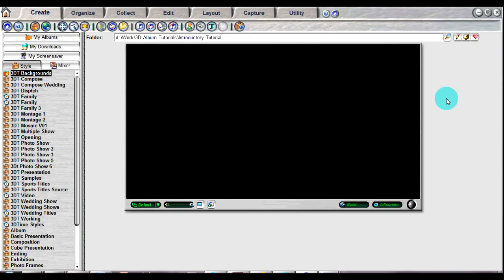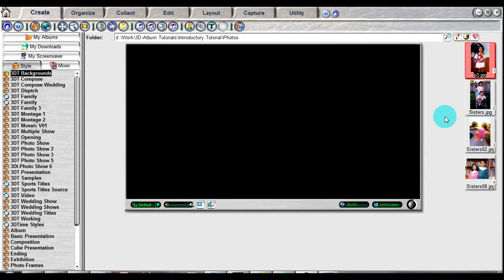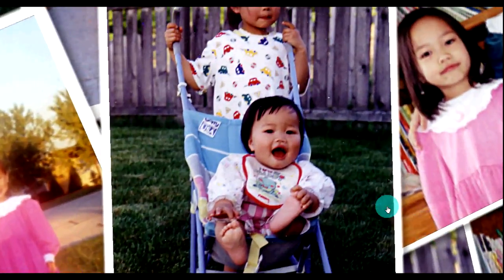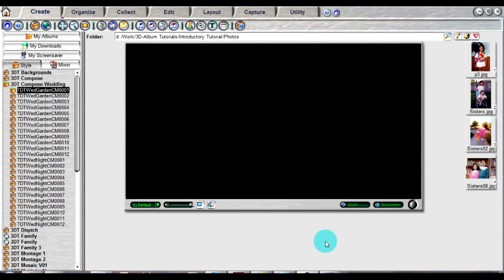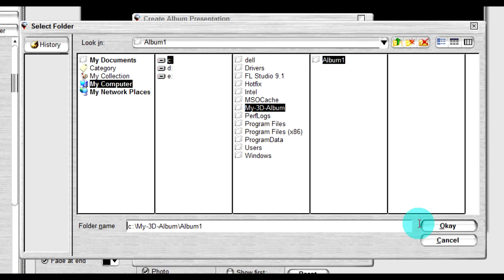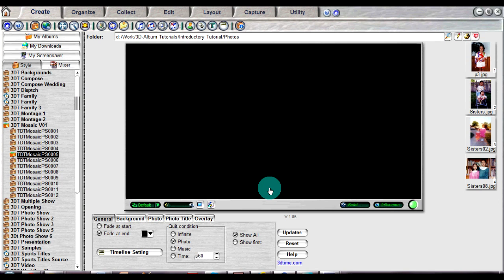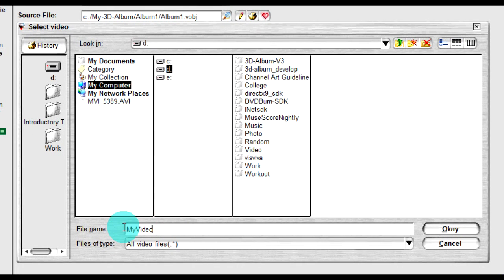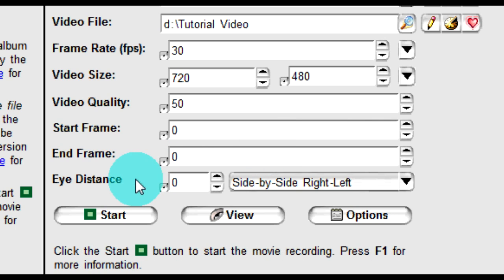3D-Album Introductory Tutorial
Learn the basics on how to create, build, and capture your 3D-Album photo animation presentation.